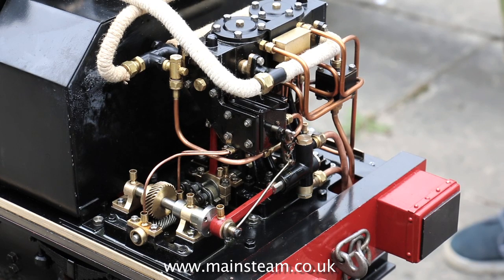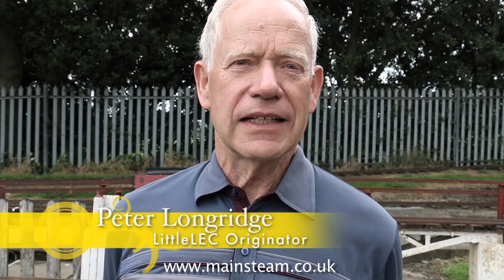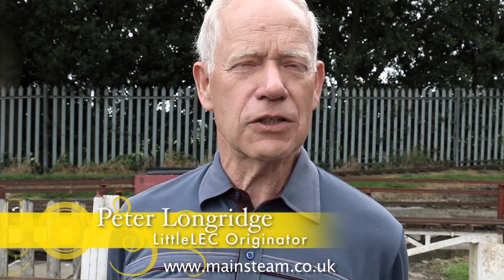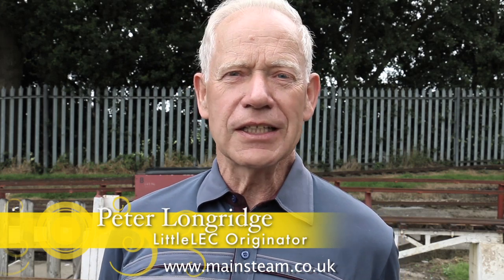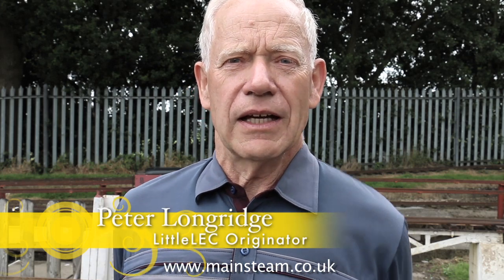"W.R.S.L.S. HOST "LittleLEC" 2014 - STEAM LOCOMOTIVE EFFICIENCY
Test run with a Canon 70D DSLR camera at West Riding Small Locomotive Society, Tingley, West Yorkshire, UK. It was the day of the "LittleLEC" event and I spoke to Peter Longridge the originator of the event.